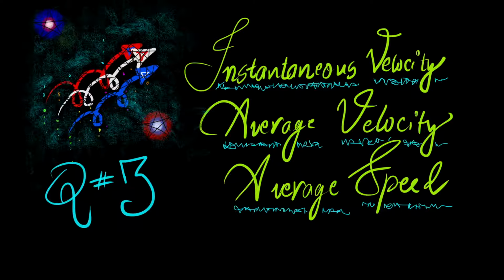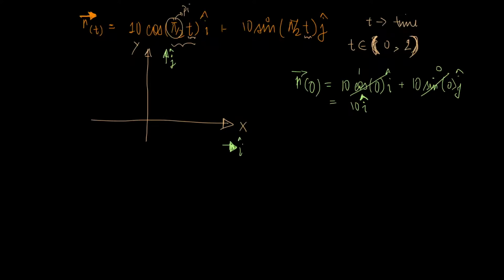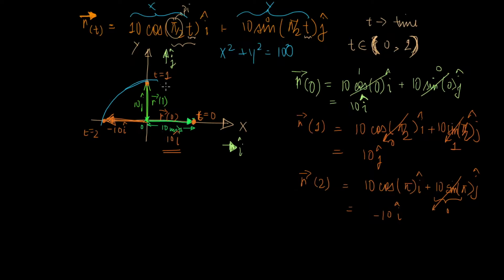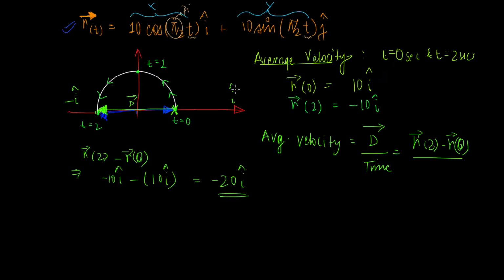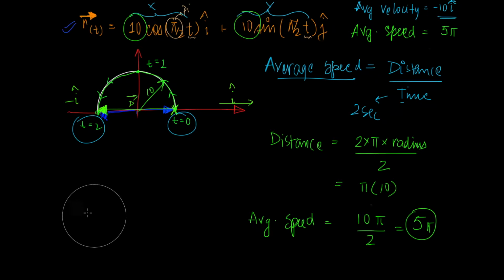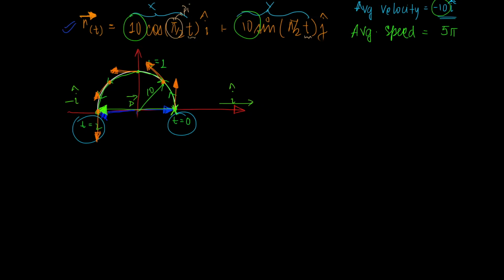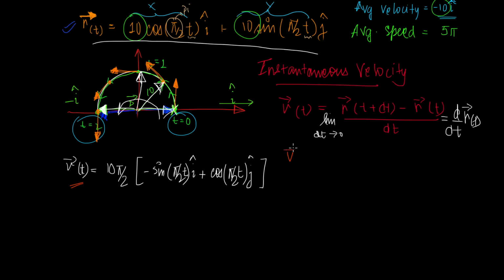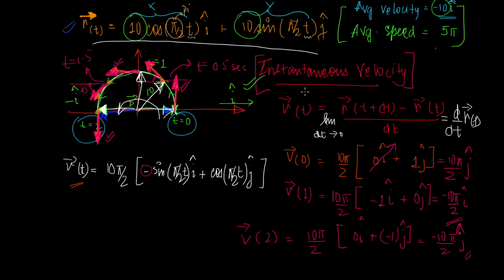Scalars and Vectors | Average Speed and Velocity *QUESTION*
Hey folks, here we solve yet another question on average speed, average velocity and instantaneous velocity. From the problem statement we know the the position vector as a function of time and using that, and only that, we can evaluate the 3 quantities. I finish the video by talking about the their importance and differences.